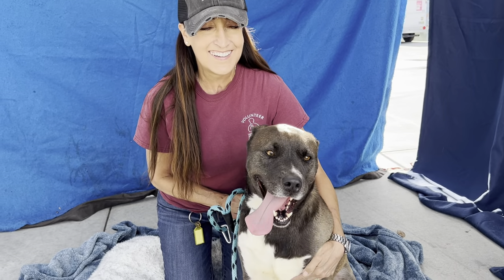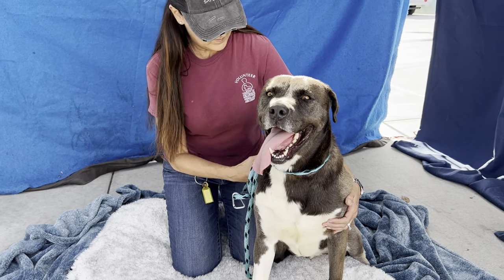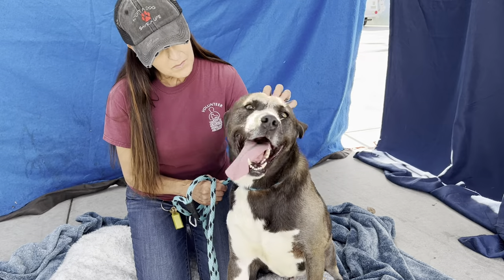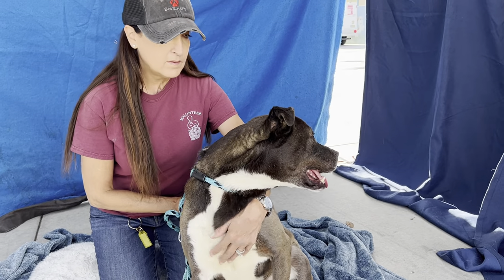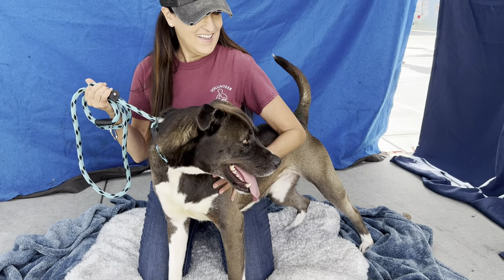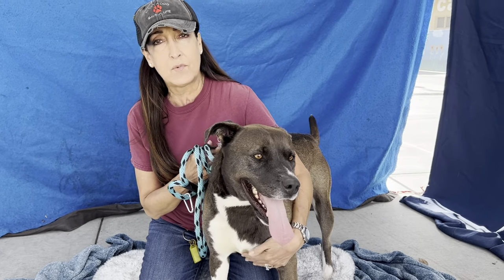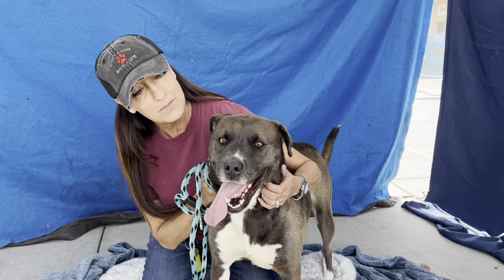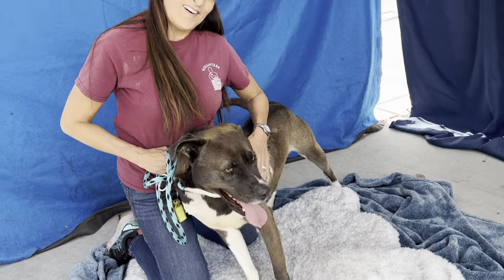A5513671 Fergus | Pit Bull/Siberian Husky Mix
A5513671 Fergus is a handsome 2 year old grey, brown and white Pit Bull and Siberian Husky mix who came to the Baldwin Park Animal Care Center on October 27 after being found as a stray. Weighing 40 lbs, Fergus is a pretty boy with sensitive eyes and a white mark on his snout. His colors range from black on his back like a German Shepherd, with a grey to brown to white gradient down to his legs - we would love to see his doggy DNA profile but our best guess is a mix that includes Pit Bull and Husky. A little overwhelmed in the noisy shelter environment, Fergus has been selective with other dogs though he was calm and polite with all our volunteers. He shows signs of housebreaking but doesn’t seem to have had any training yet. Once he has a chance to settle into a loving forever home, with a cozy indoor spot to relax, Fergus is likely to shine and show his true personality as a smart loyal companion.